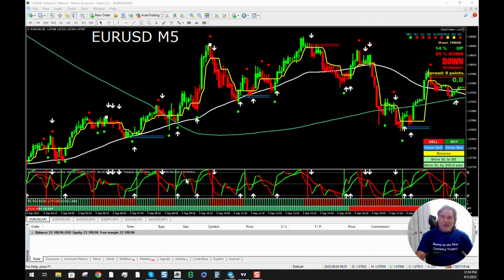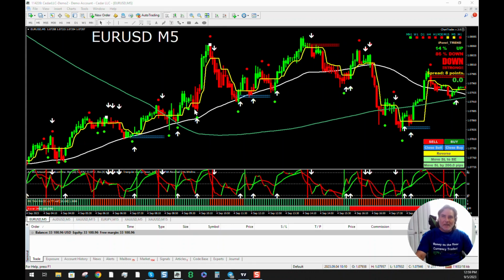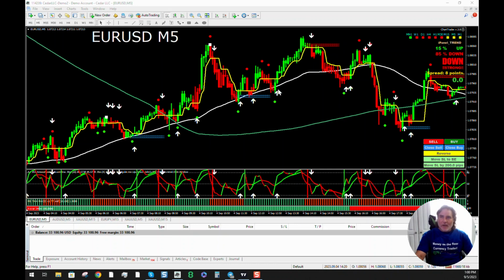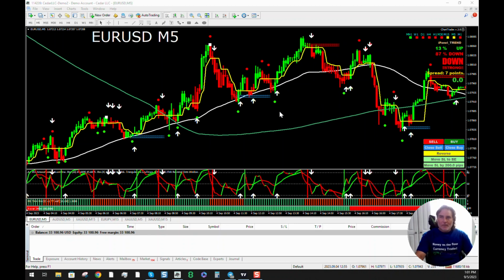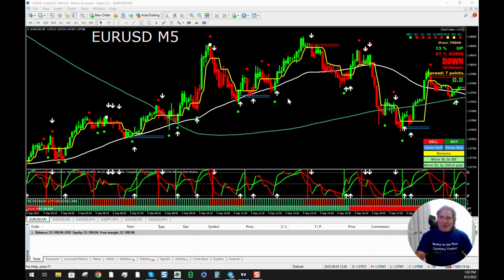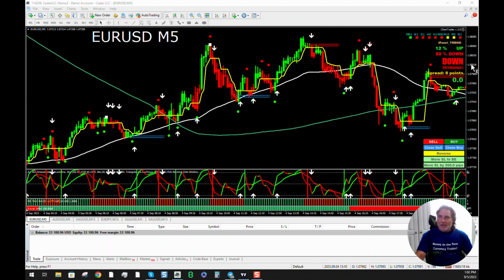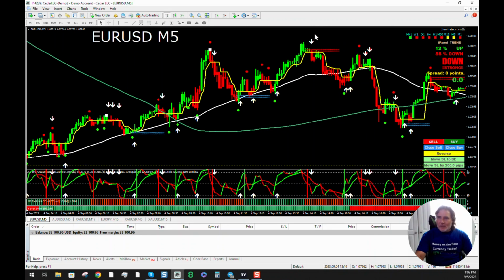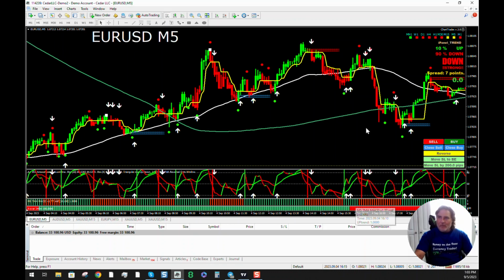The Best Way To Trade a Small Account!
Let's Make Money in the Markets!